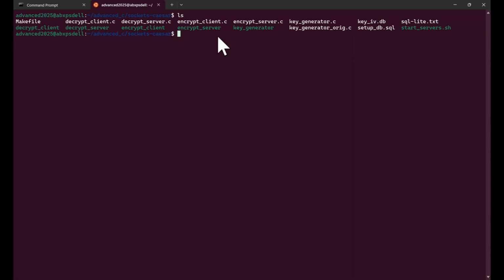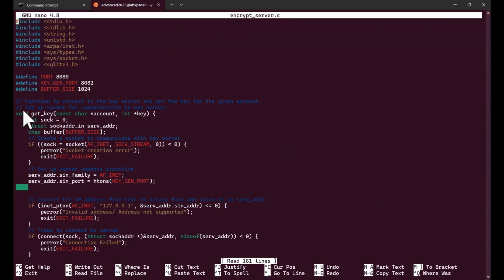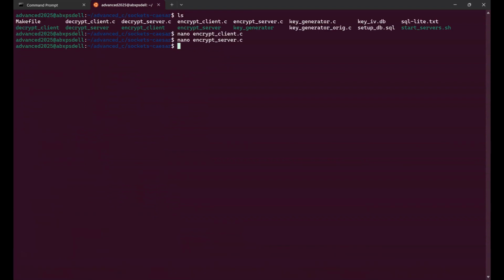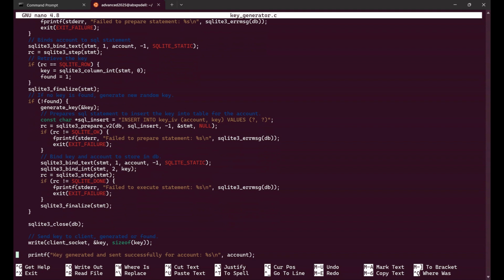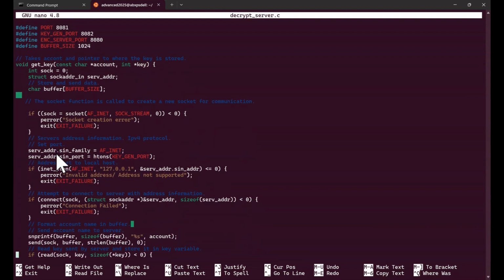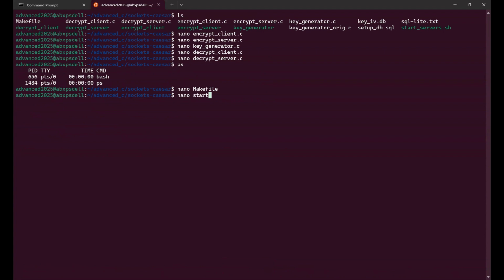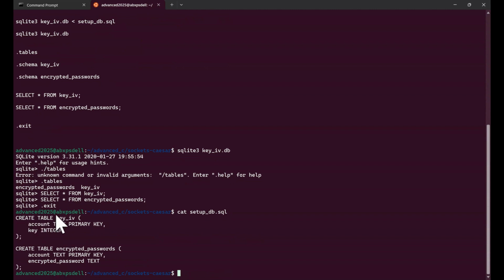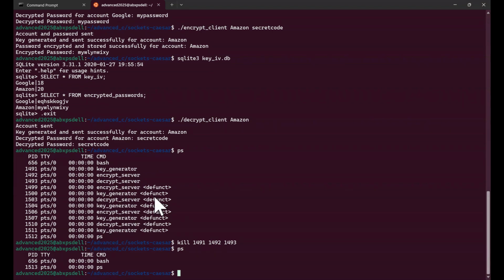Operating Systems: Sockets and Computer Networks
I create multiple servers to handle key generation, encryption, and decryption. The Encryption and Decryption Servers also are clients to retrieve the Key. Each server creates sockets to bind to separate ports, listening to clients.  I also give examples of creating a Make file and bash script. I also demonstrate SQL Lite.